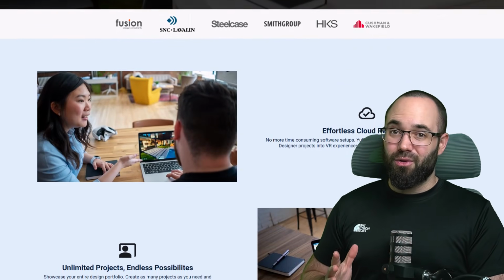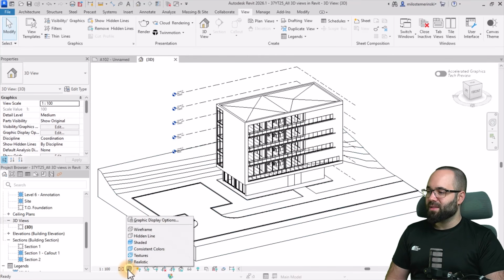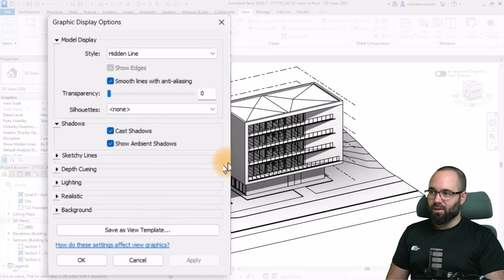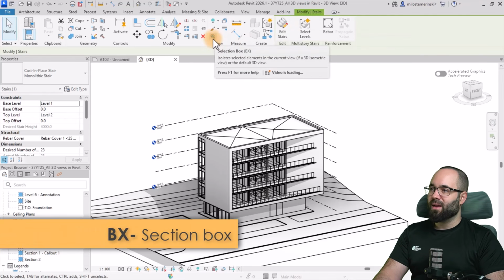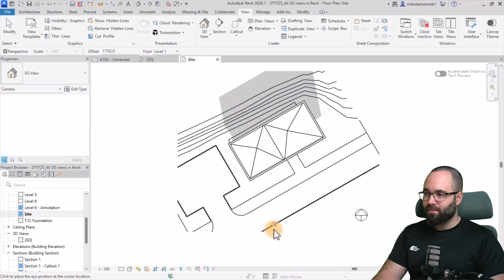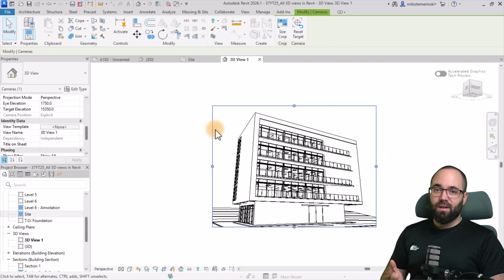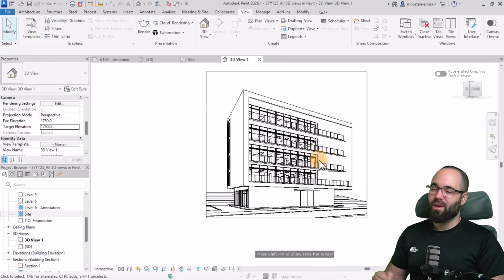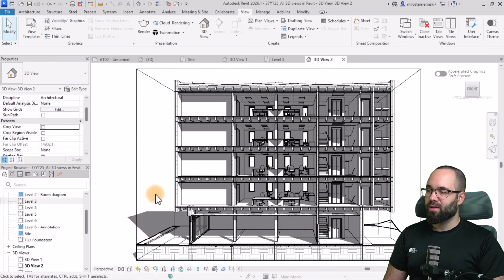3D View Types in Revit Tutorial | with Yulio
Learn how to create clean and professional 3D views in Revit — from setting up visual styles and shadows to using section boxes and camera views for presentation.
This tutorial also shows how to easily bring your model into VR using Yulio, so clients can experience your design in an immersive way.
Perfect for architects, designers, and Revit users who want to improve their 3D presentation workflow.

Timestamps
0:00 – Intro
1:03 – How to Use Yulio with Revit
2:14 – Default 3D View Explained
3:17 – Display Settings and Shadows
5:38 – Using the Section Box
7:13 – Creating Perspective (Camera) Views
11:48 – 3D Section View Example
12:59 – Outro

37YT25